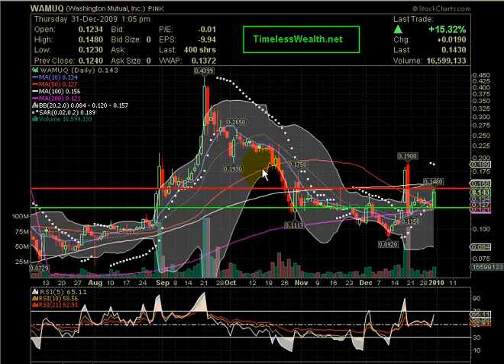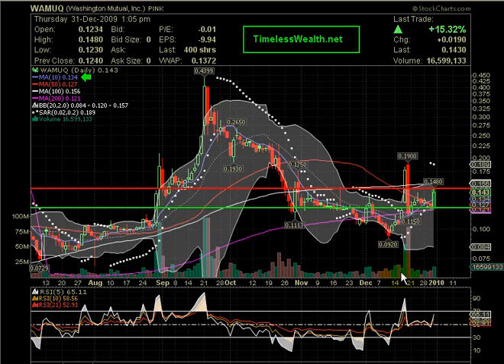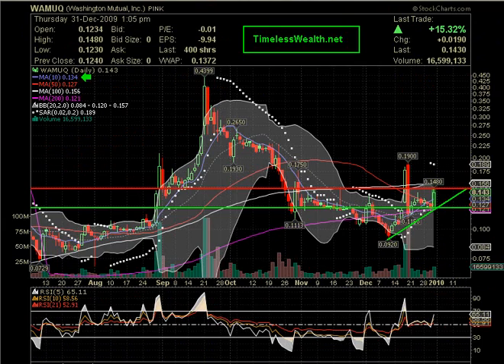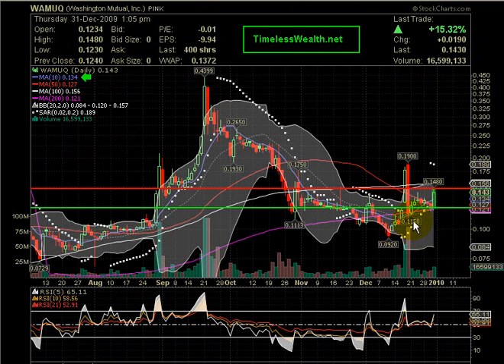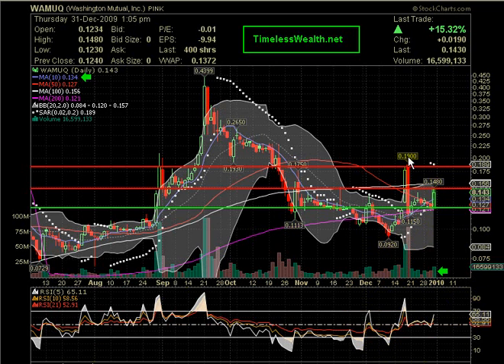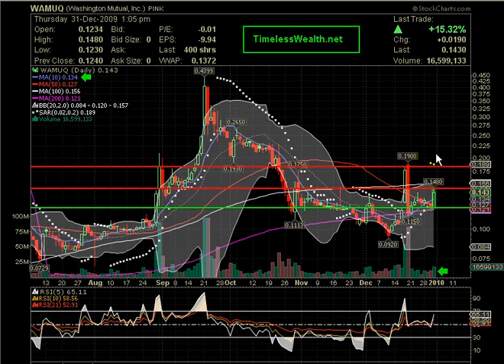WAMUQ: Stock Chart Analysis on Washington Mutual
Bullish activity was evident even on a session cut short in light of the holidays. Several significant moving averages now support the price on any pull-backs or retracements in the market, having been resistance prior to Thursdays trading session. Analysis, in video format, follows.